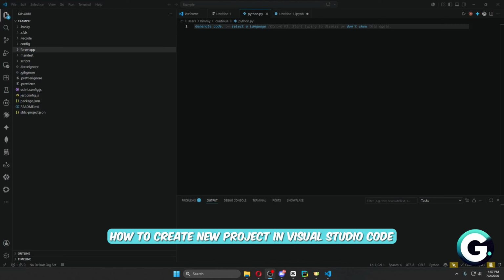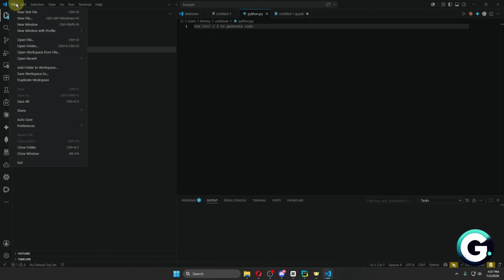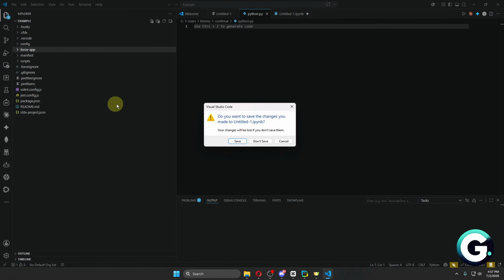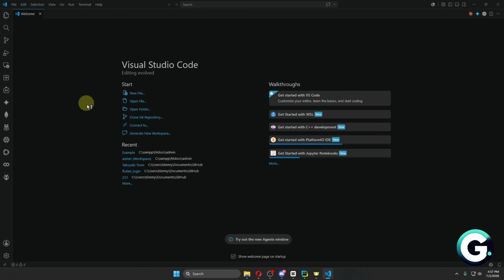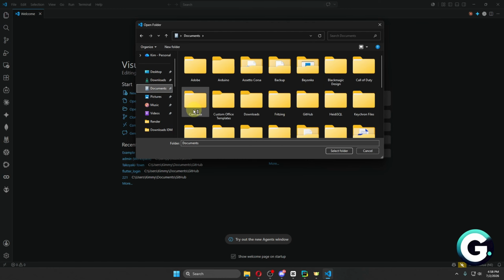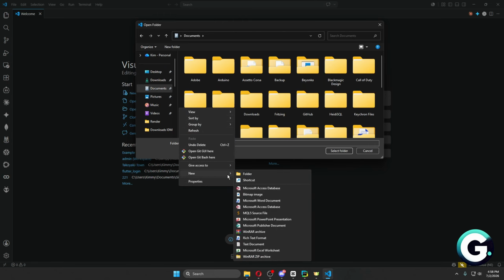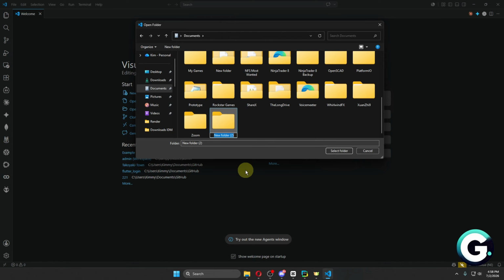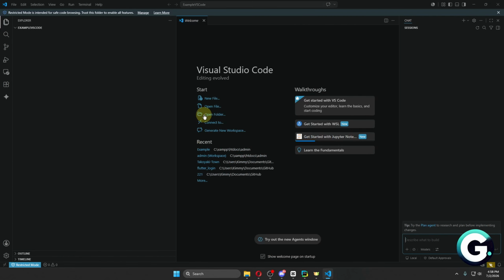How To CREATE A New Project In Visual Studio Code (EASY) 2026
How To CREATE A New Project In Visual Studio Code (EASY) 2026 shows how to easily set up and create a new project within Visual Studio Code using step-by-step instructions.

In this tutorial, viewers will learn how to navigate through Visual Studio Code to start a new project by creating files and folders efficiently.

You will benefit by efficiently organizing your code development environment, making it easier to manage and develop your software projects.

🔔 Removal Request

⏱️ Timestamps:
0:00 Intro
0:05 Navigate Visual Studio Code
0:15 Create New Folder
0:30 Save and Organize Project